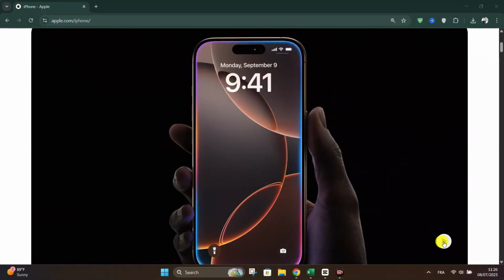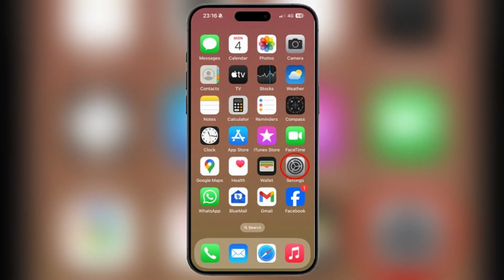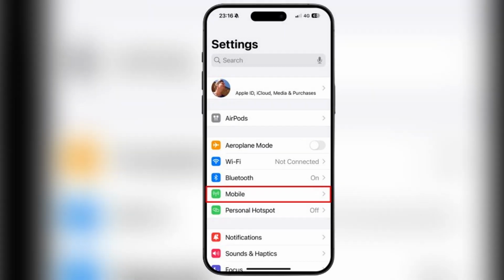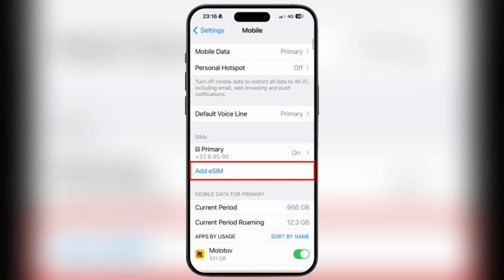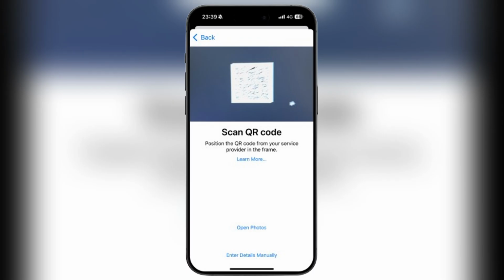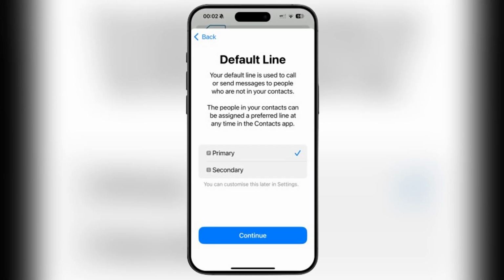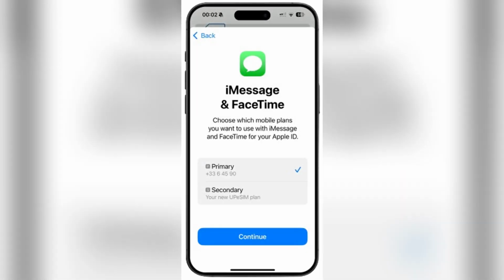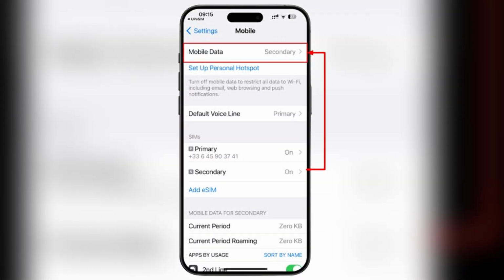How To Activate eSIM In iPhone (2026) Step-by-step setup guide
In this video, I'll show you How To Activate Esim In Iphone